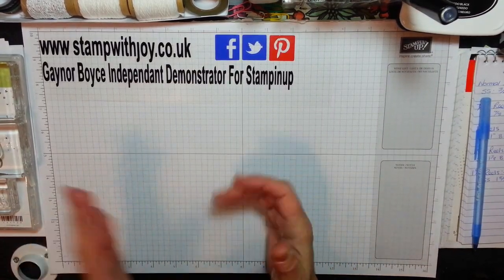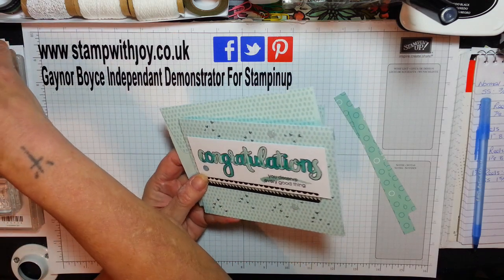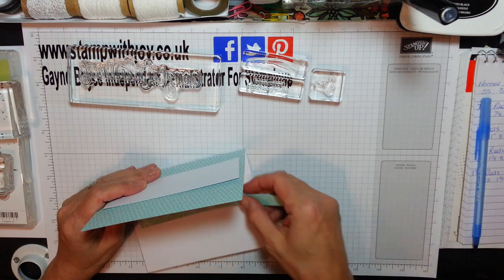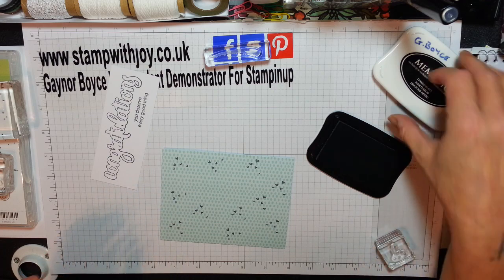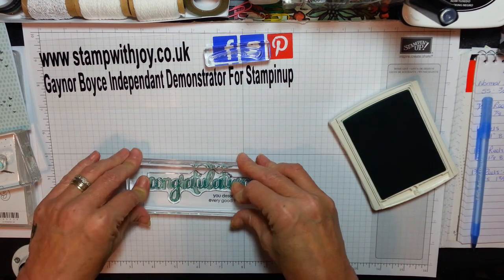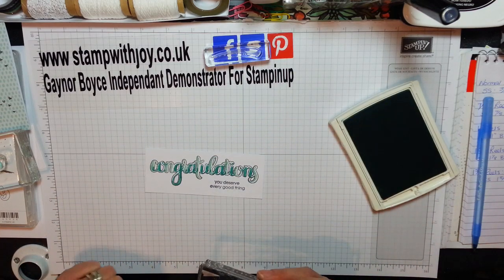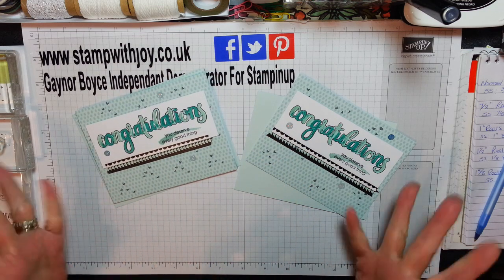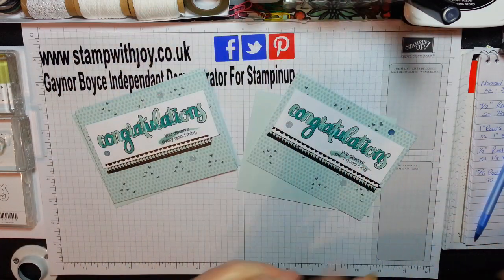Amazing congratulations & tutti frutti cards & envelopes Stampin up 2018 catalogue